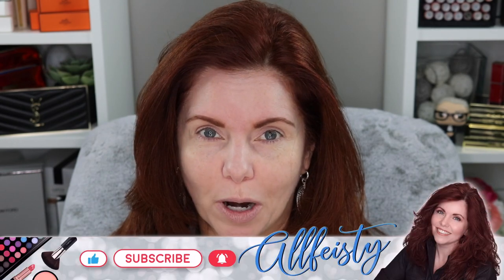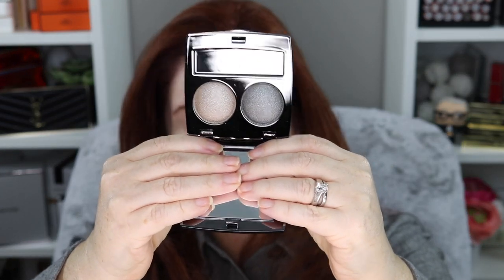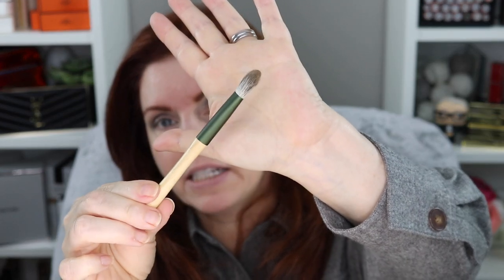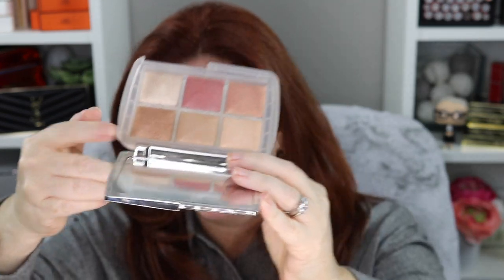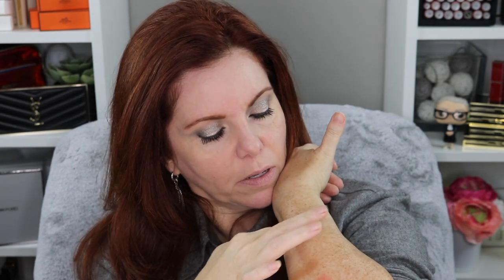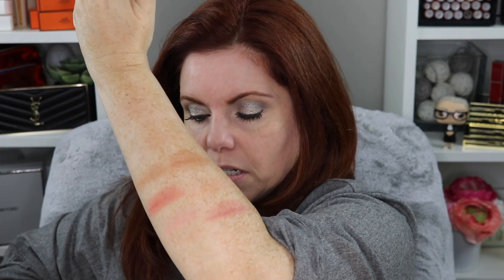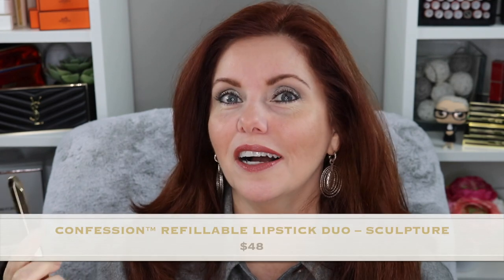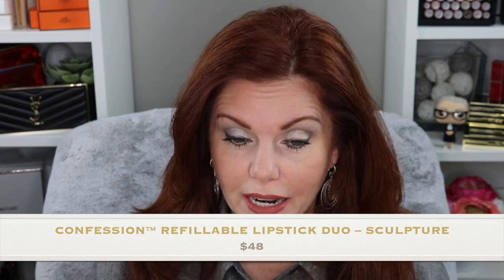NEW HOURGLASS SCULPTURE | Holiday Collection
The new Hourglass Sculpture collection is here! As you know, I'm on a "one buy" this month and some very kind folks decided to send me things, including the new Hourglass 6 pan and the new lip shades. I have a few older Hourglass 6 pans and do swatch and shade comparisons in this video and I use the lipstick for the first time!

00:00 Intro
02:00 Chantecaille Grand Canal eyeshadow
04:45 Hourglass Palettes - shades in each
08:55 Swatches of each
11:50 Comparison swatches of all three
12:40 Trying out the Sculpture palette
18:45 Trying the lipstick!
21:10 Final Thoughts

Products I'm wearing in addition to the Hourglass -
Les Beiges Foundation in BR12
Chantecaille eye duo in Grand Canal
Chantecaille liner in Slate
Gucci brow pencil in Auburn
Volume de chanel mascara

I post EVERY MONDAY and WEDNESDAY and will post extra videos all the time!